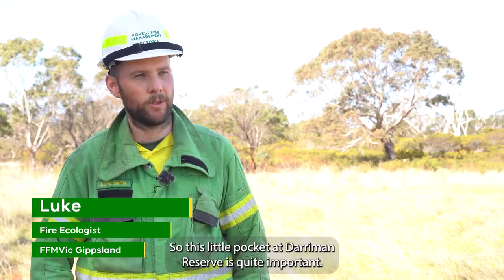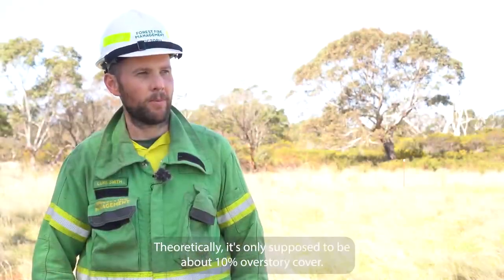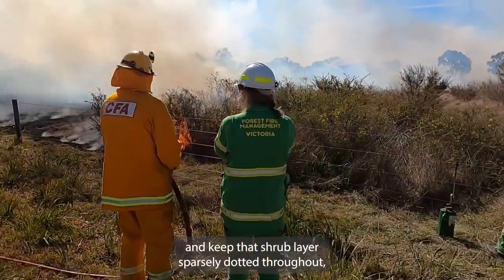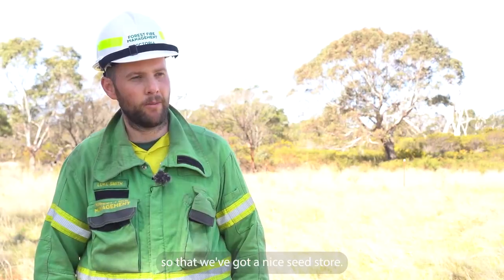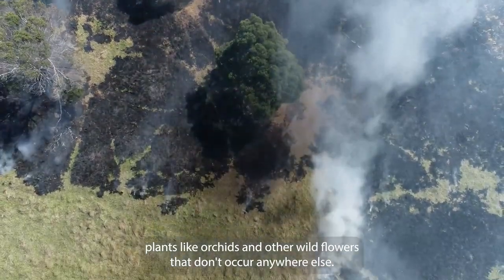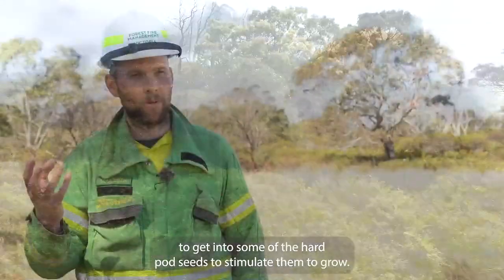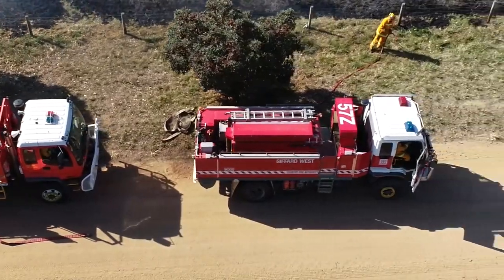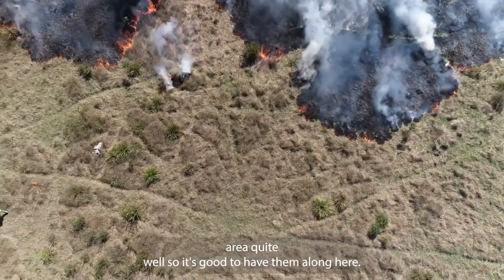Ecological burning in Victoria, Australia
Ecological burns play a critical part in protecting our natural environment.

It’s estimated that less than 5 percent of pre-European settlement grasslands remain in Victoria, so protecting them is vital.

Low intensity fires like this one at Darriman Reserve, Giffard, in Gippsland’s Macalister District, help restore grassland ecosystems by clearing overgrown vegetation and allowing native grasses to regenerate.

Ecological burns are among the smaller-scale burns done by FFMVic, but have a significant positive impact on our natural environment.